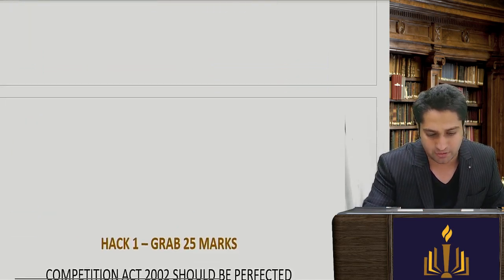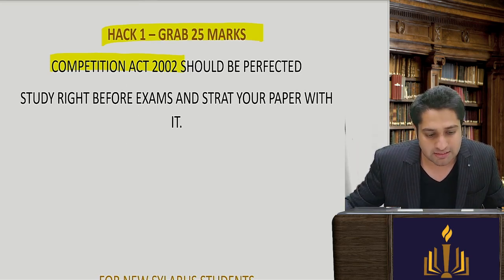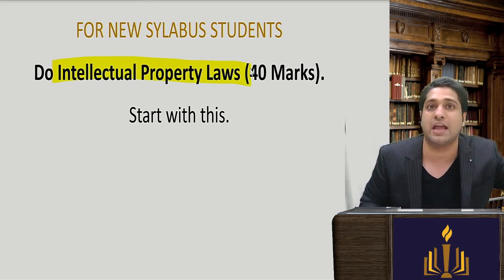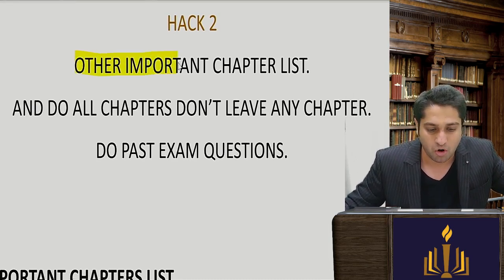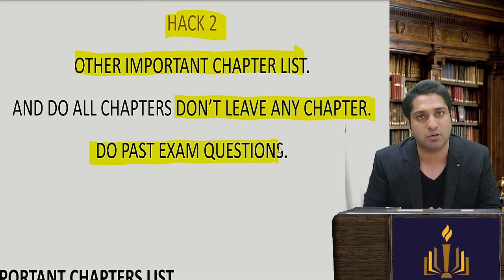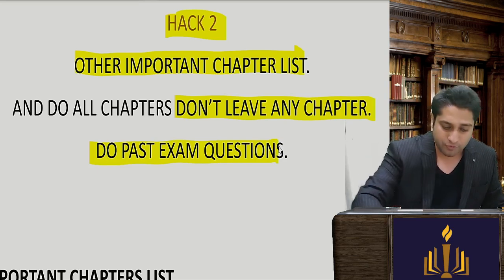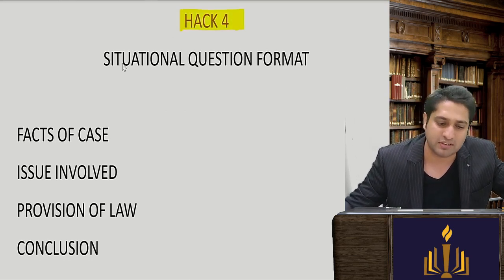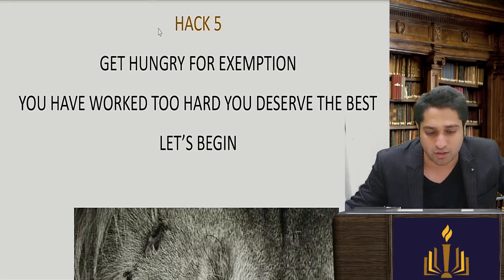🌟Skyrocket Your Economic Law Paper Marks! Exam Hacks by Zubair Jahangir🚀| Must Watch Before Exams🌟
🌟Skyrocket Your Economic Law Paper Marks! EBCL | ECIPL | Exam Hacks by Zubair Jahangir🚀| Must Watch Before Exams🌟

Jahangir Tutorials – Exclusively for Company Secretary Course

Provides the Best Online Classes For CSEET, CS Executive & CS Professional
Lectures are by Renowned Faculties who cover topics and chapters in a precise way covering the practical aspects as well.

~  English Lectures are also Available ~

Download Link our Mobile App
App Name :- “Jahangir Tutorials”

What’s App Group :
CS EET –

Jahangir Tutorials - YouTube